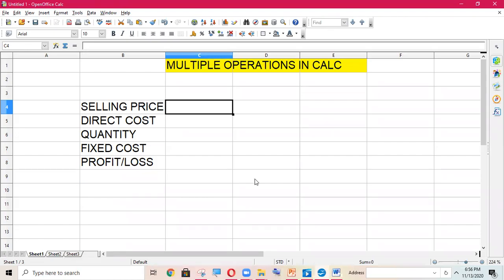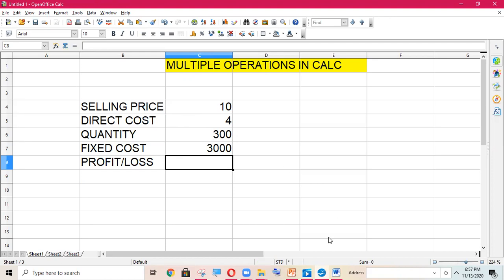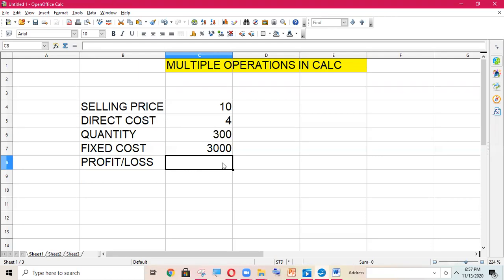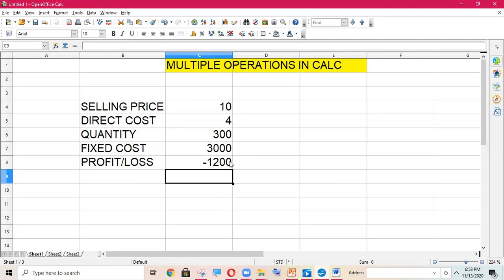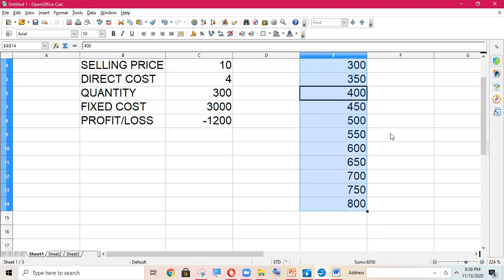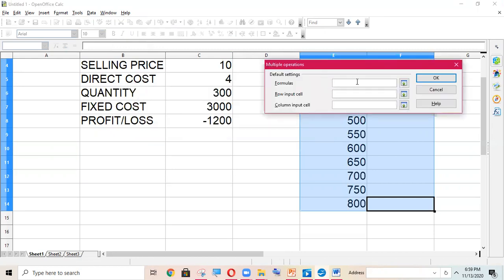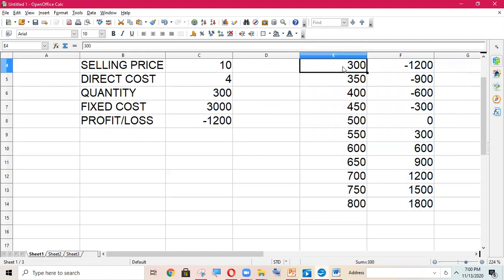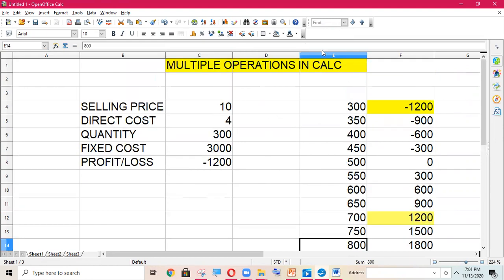MULTIPLE OPERATIONS IN CALC IN OPEN OFFICE || CLASS 10